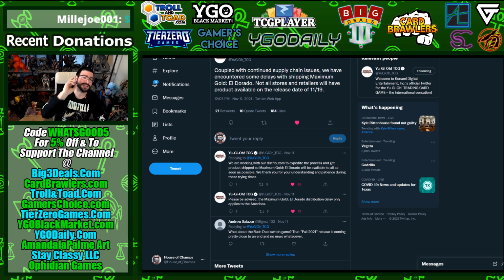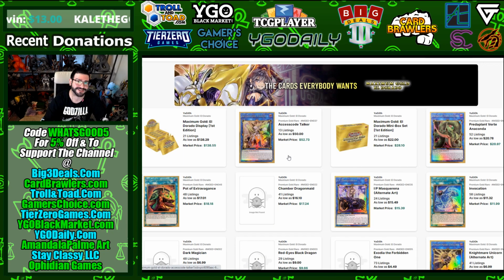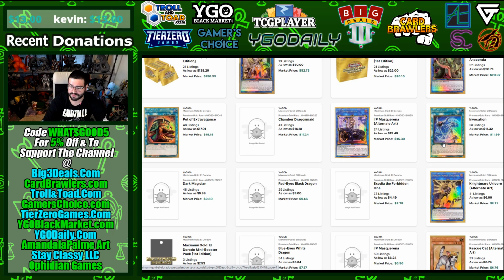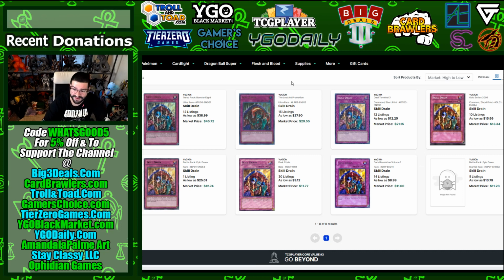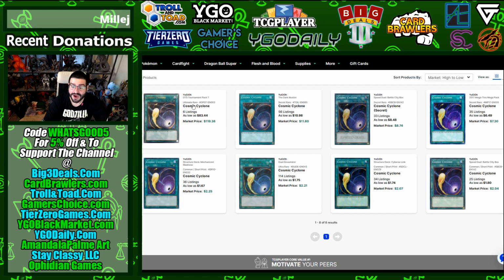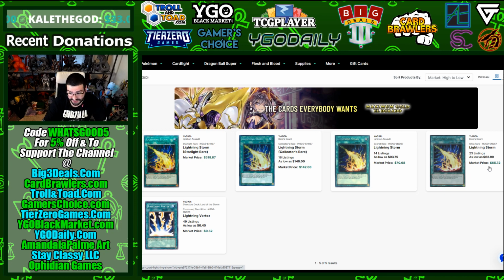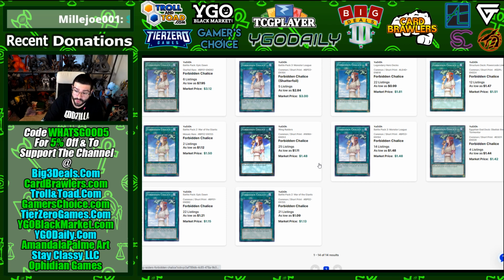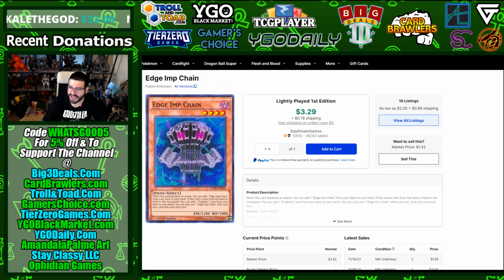Why Gold Series Prices Are SO HIGH Day 1 & Meta Spikes!!! House of Champs Yu-Gi-Oh Market Watch